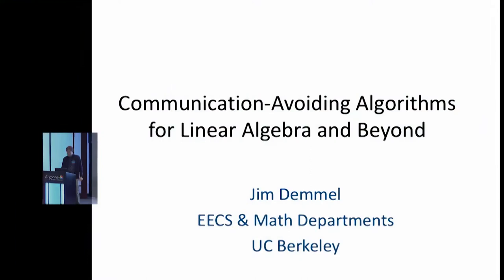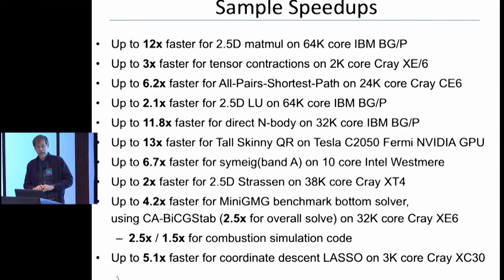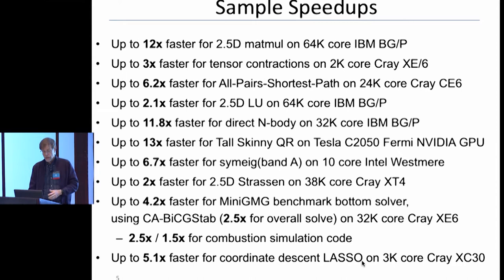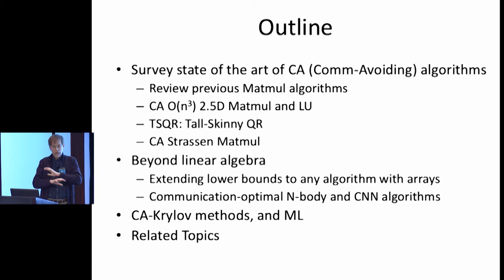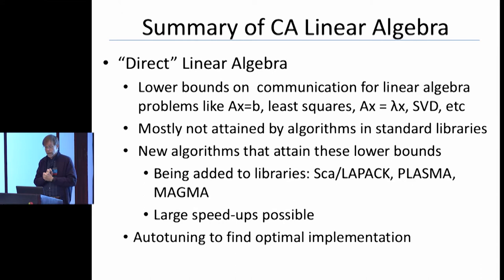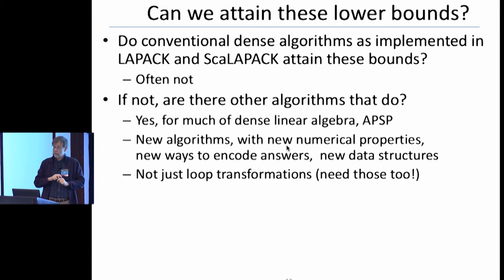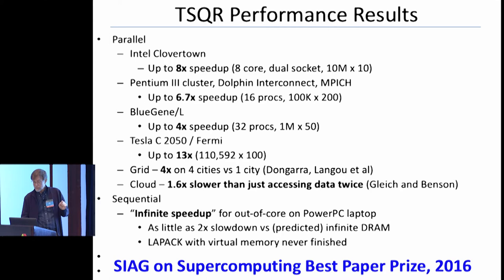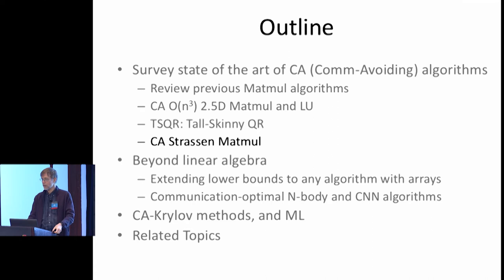Communication-Avoiding Algorithms for Linear Algebra and Beyond ǀ Jim Demmel, UC Berkeley